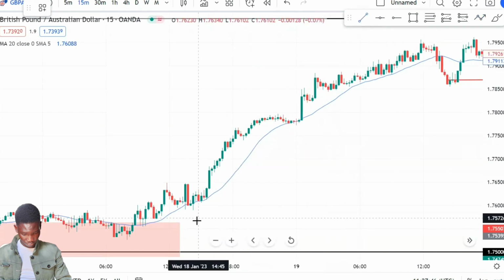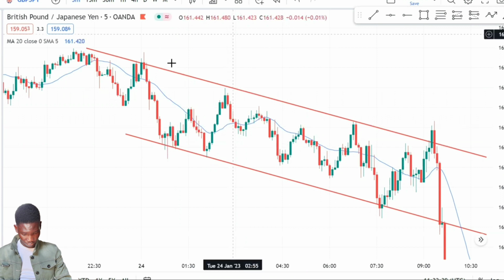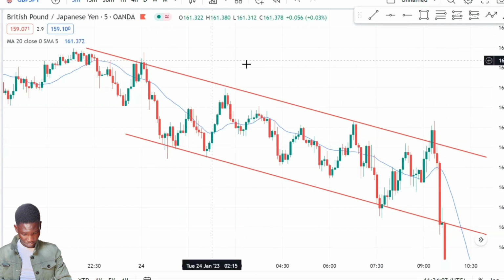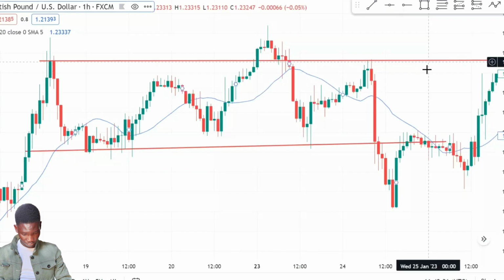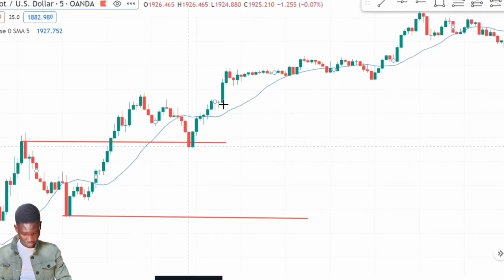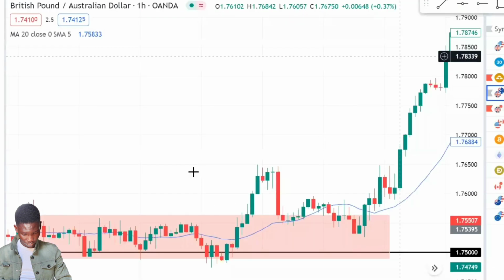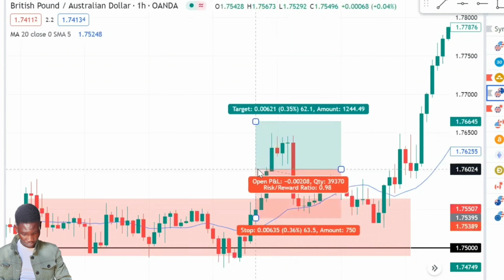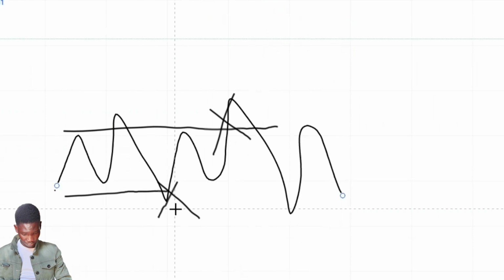Scalping Isn't Hard, You made it difficult by ignoring this SECRET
In recent time many traders have found Scalping the forex market petty difficult, because unlike 2020 or 2021 when traders could just enter the market by going with the Buy or Sell trend, things have gotten more advanced or maybe difficult and that why I will be sharing with you guys Scalping strategies I use in trading... !This will work either in Forex, Stocks or Crypto Trading.

Timestamps:
00:00 - Intro
00:40 - Trend
02:39 - Reversal
04:46 - Breakout
08:22 - Range
09:04 - Outro

Don't miss out! Show your support by liking this video if you enjoyed it. Stay up-to-date by turning on post notifications and never miss a new upload.